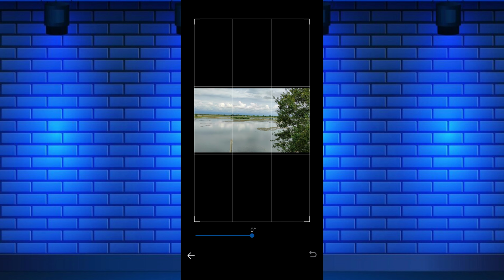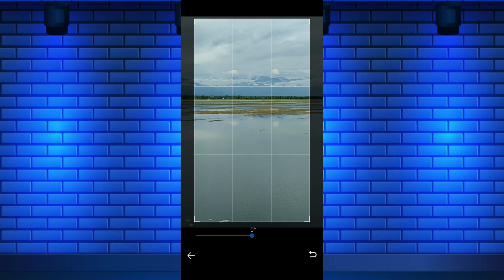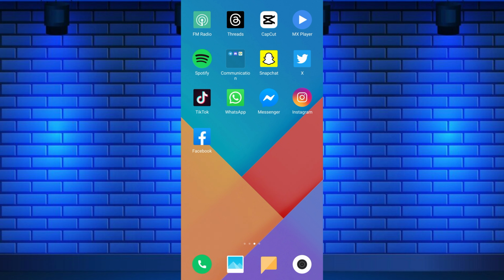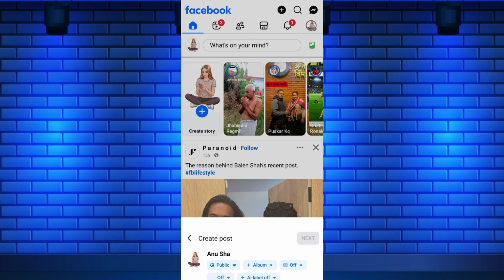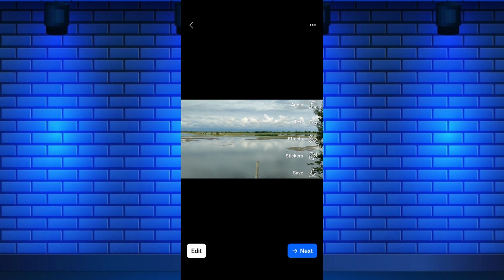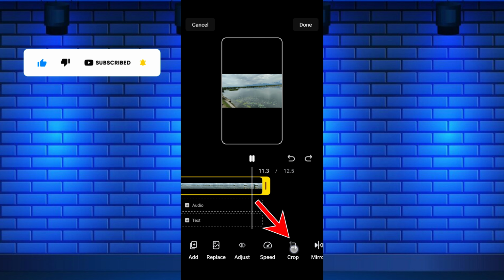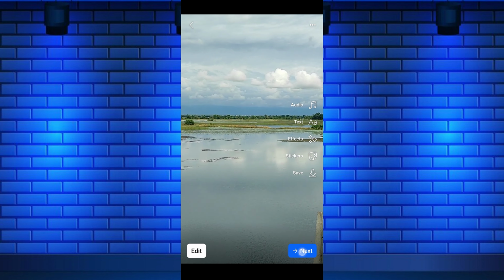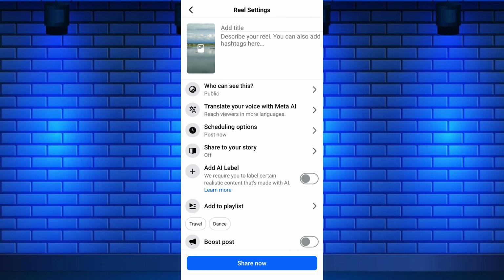How To Crop A Video On Facebook | Crop Uploaded Video On Facebook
Do you want to crop a video on Facebook? You can crop uploaded video on Facebook with just a few simple steps.

Cropping a video on Facebook means adjusting or trimming the visible frame of your video before posting.

It allows you to remove unwanted edges, focus on the main subject, or change the video’s aspect ratio to fit Facebook’s preferred format.

Cropping cuts out unwanted background areas or elements that don’t add value to your video.

When your video is framed correctly, it’s easier and more enjoyable to watch.

Cropping a video on Facebook helps you refine your content, improve focus, and make your videos look clean and professional before sharing.

🔶STEPS🔶
To crop a video on Facebook,
1. Open the Facebook app on your mobile device.
2. Tap the Create post option.
3. Now, tap Photo/Video and select the video from your gallery.
4. After selecting the video, tap the Edit button.
5. Again tap on the edit button.
6. Look for the Crop icon and tap on it.
7. You can zoom in, zoom out, or drag the frame to focus on the part you want to keep.
8. Once you’re satisfied with the cropped video, tap Done.
9. Tap the Next and Share now button.

Cropping a video on Facebook helps you change the aspect ratio and make your video more focused and visually appealing.

- - - - - - - Similar videos:- - - - - - - - -

This Video Includes:
○facebook smart crop video not showing
○facebook video frame crop
○how to crop a facebook video